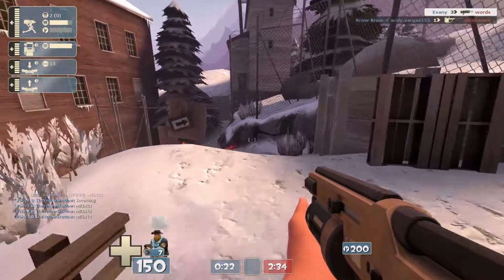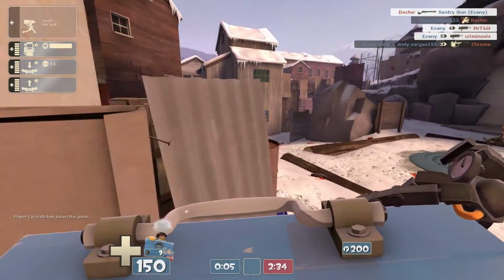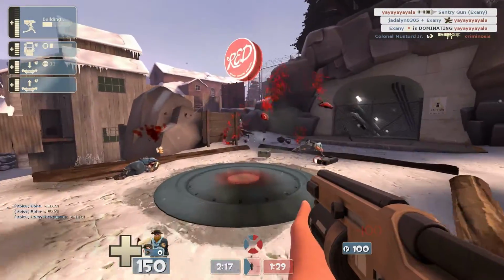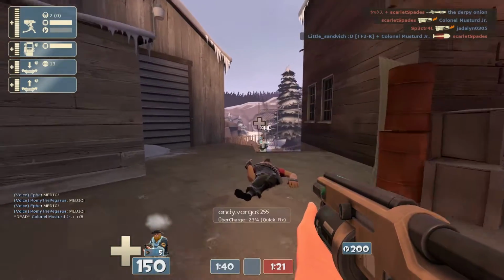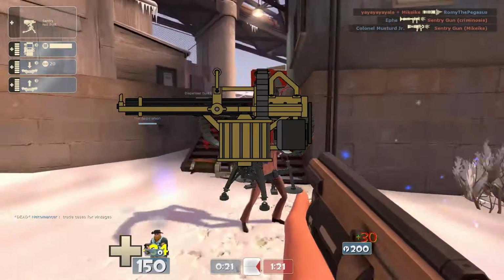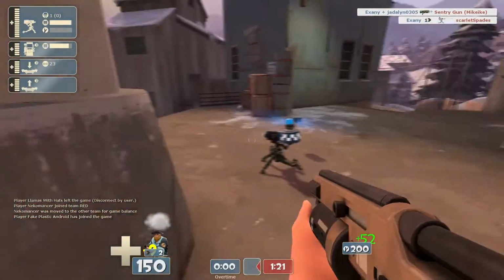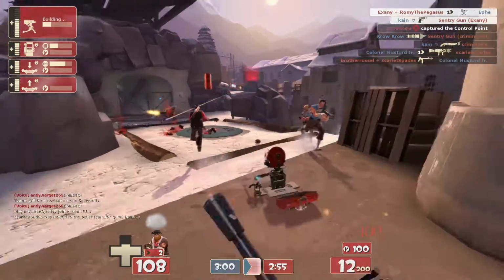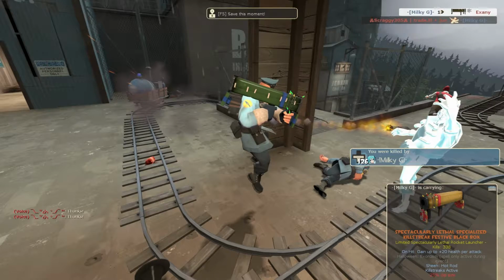TF2: Weapon Ideas and Changes (Commentary)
It's amazing what a you can come up with when your sick